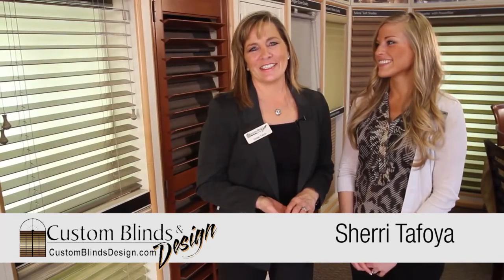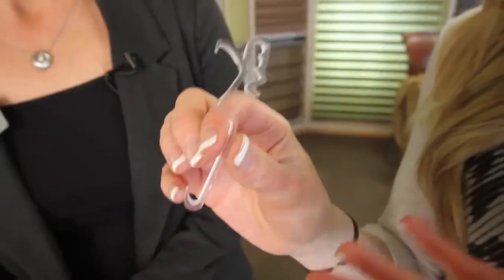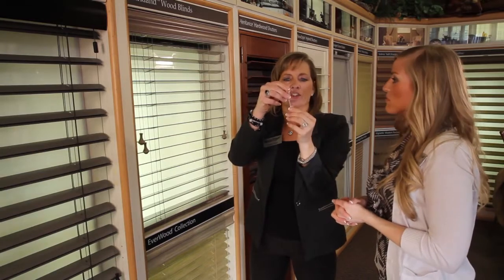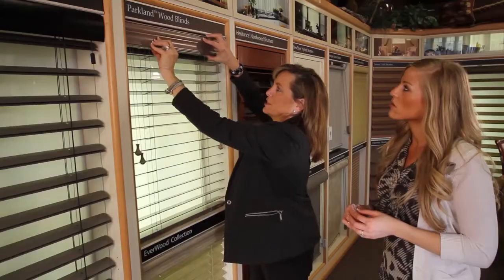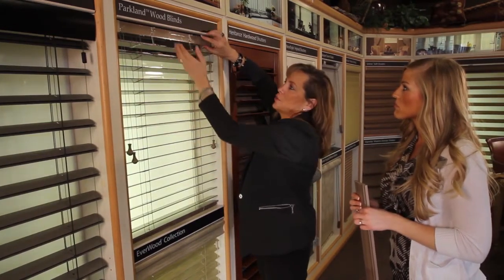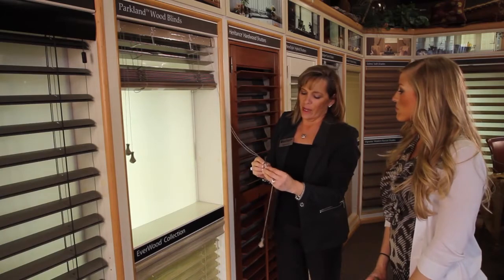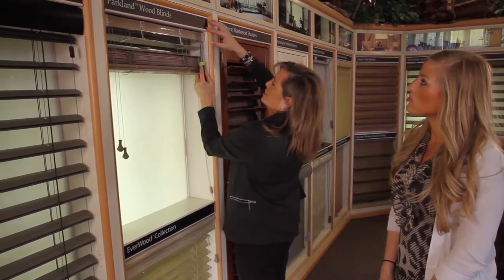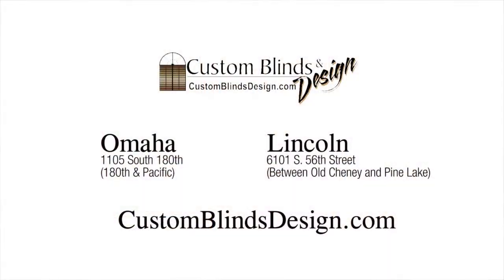Repairing valance clips on hunter douglas wood blinds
How do you repair your own Valance Clips on your Hunter Douglas Wood Blinds? Sherri Tafoya and Jessica Quinn step you through the repair process.